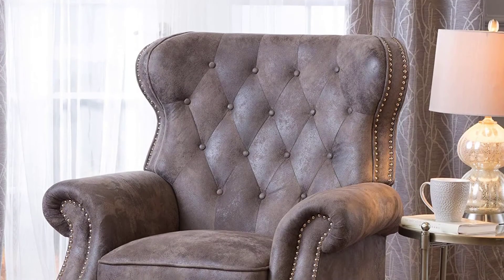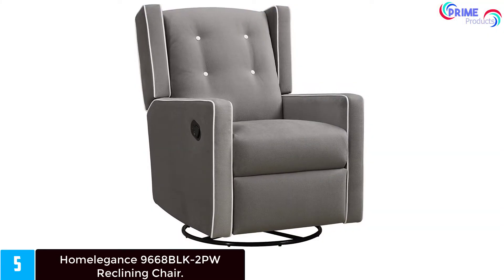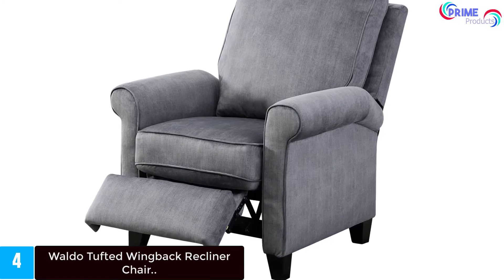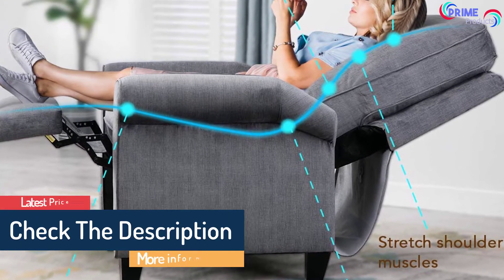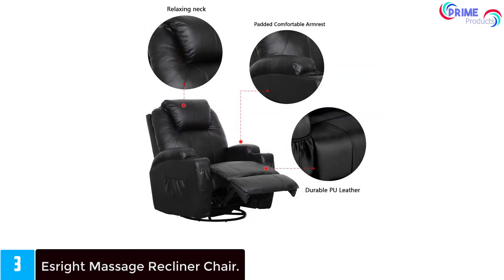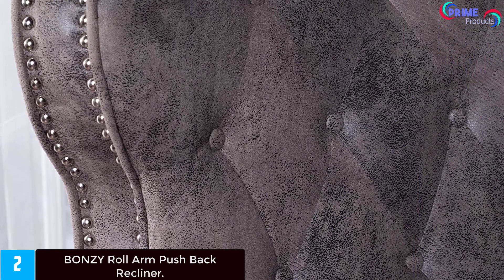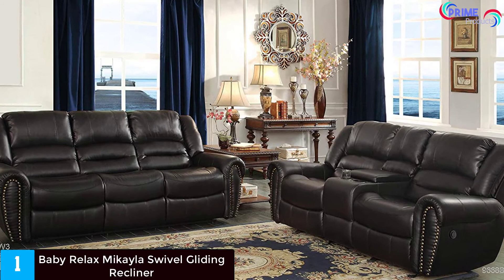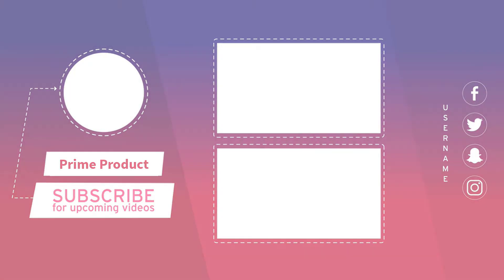BEST Tufted Recliner ChairS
▶️ 5.Homelegance 9668BLK-2PW Reclining Chair.

▶️ 4.Waldo Tufted Wingback Recliner Chair.

▶️ 3.Esright Massage Recliner Chair.

▶️ 2.BONZY Roll Arm Push Back Recliner.

▶️ 1.Baby Relax Mikayla Swivel Gliding Recliner.

If you find any of your copyrighted material in this video, please leave us a message so we can resolve the issue or notify me via YouTube comments or email.© All rights reserved by respective owners